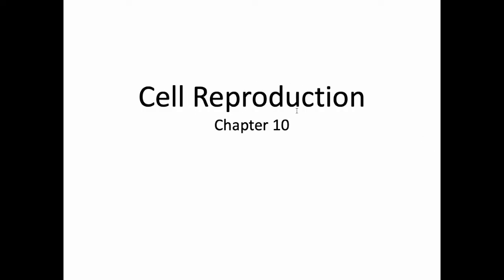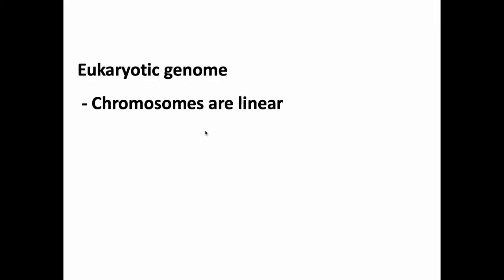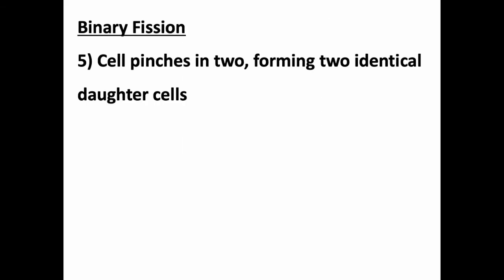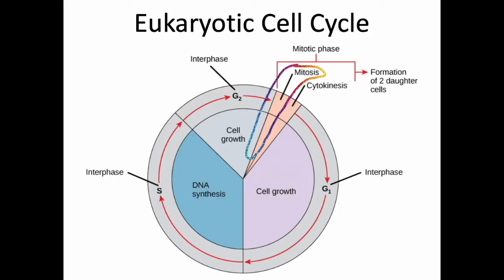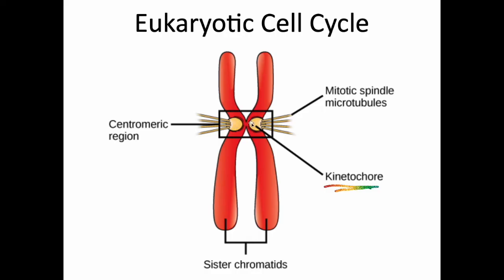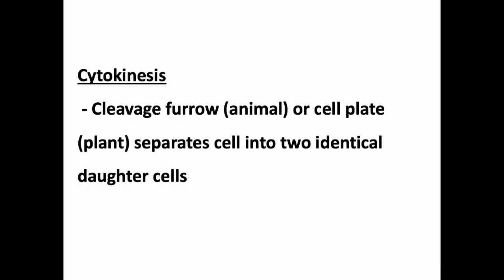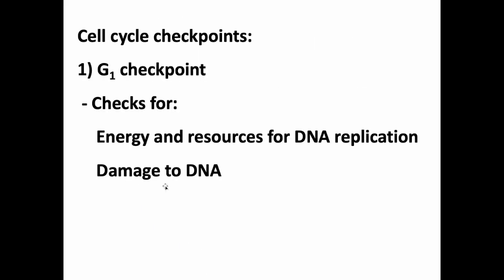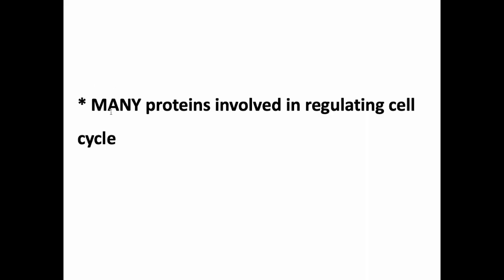BISC130 - Recorded Lecture 3-1 (4.0)